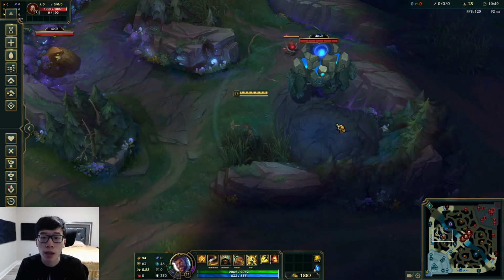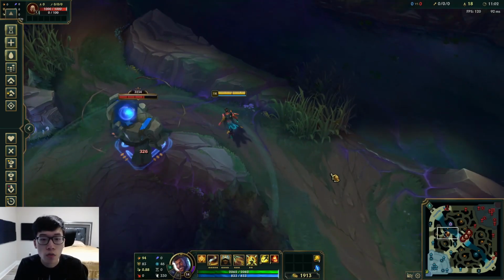NEW MAP IS INSANE FOR AKSHAN'S SWING | PBE Season 14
► Did you enjoy the video? If so, please consider sharing, liking, and commenting!